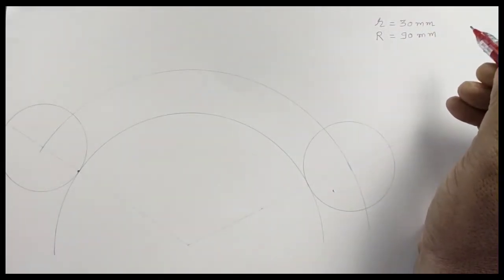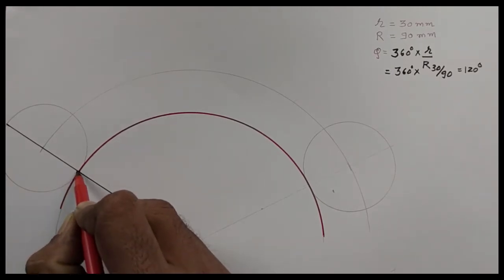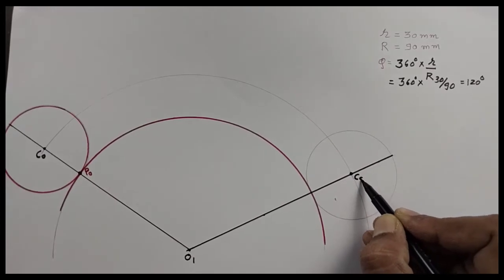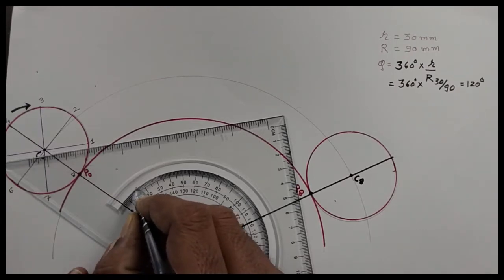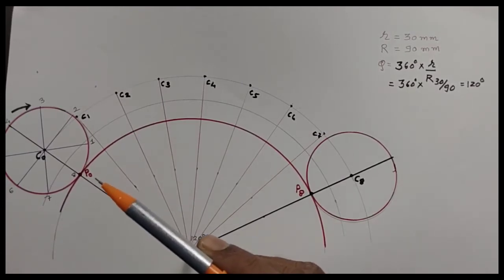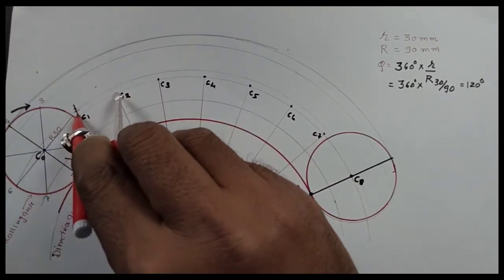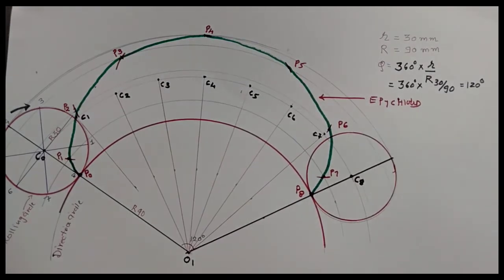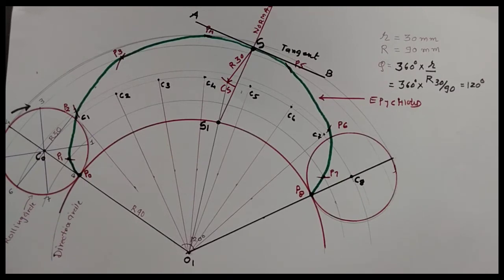Epycycloid | 14 | Engineering Curves | ST Graphics Studio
We are going to study in this video how to construct Epy- Cycloid when the rolling circle rolls on outside of directrix circle with out sliding and slipping